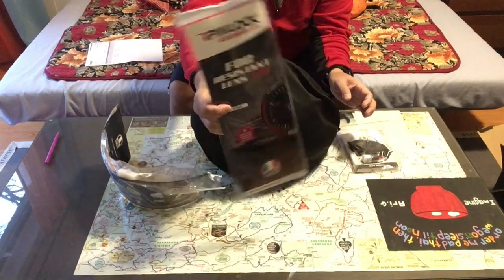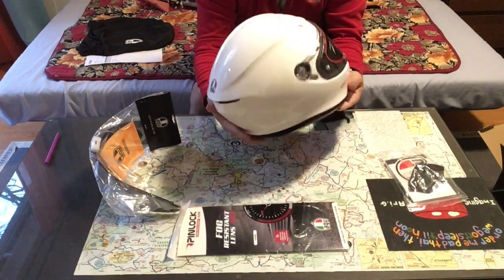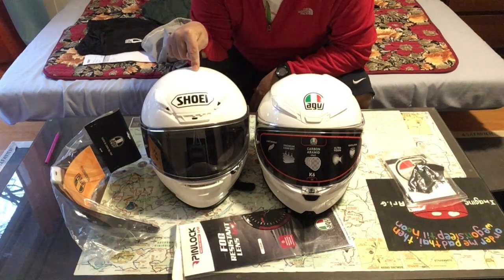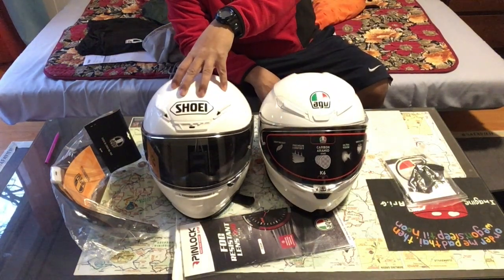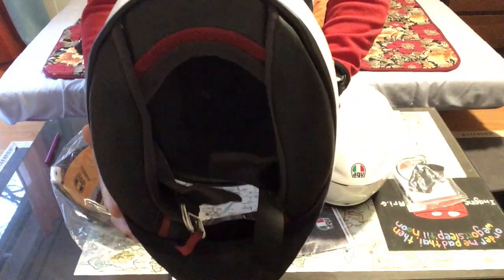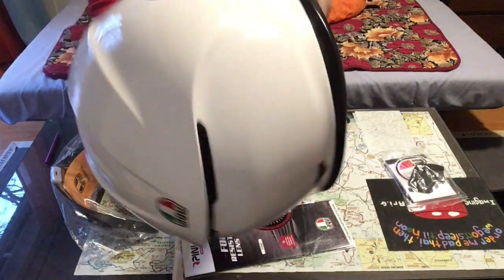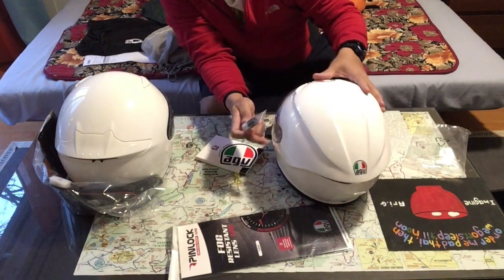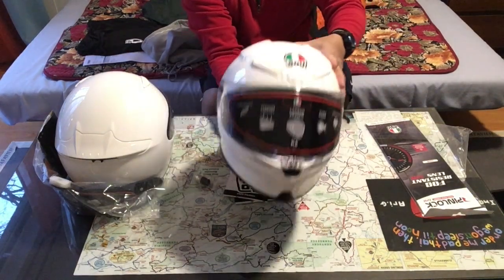AGV K6 unboxing